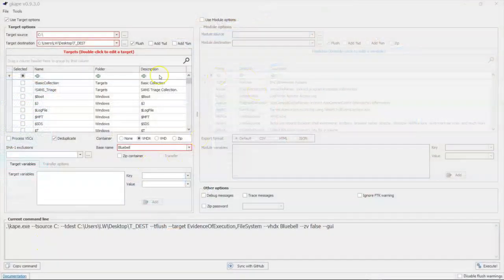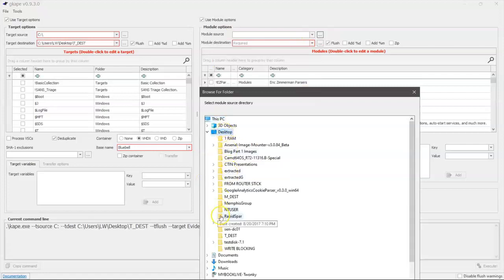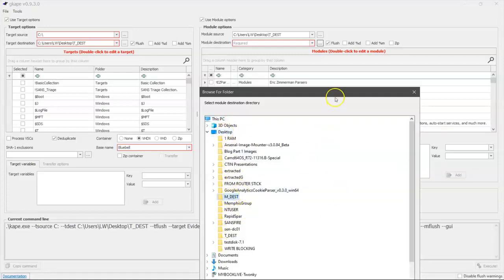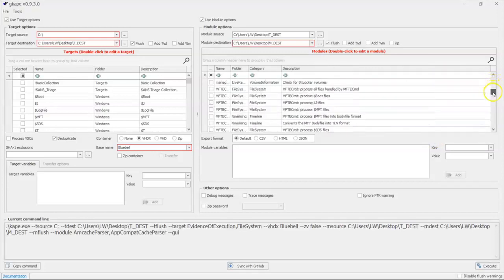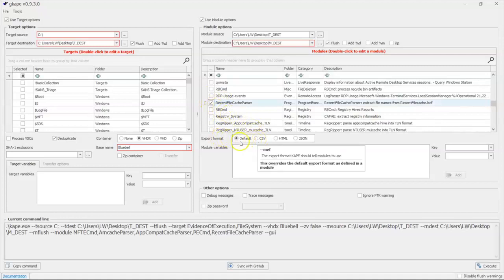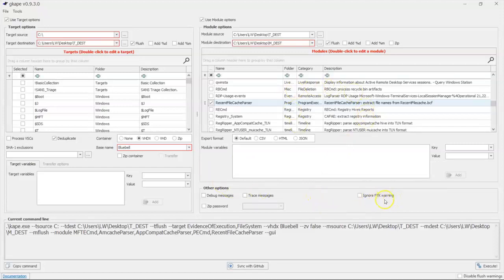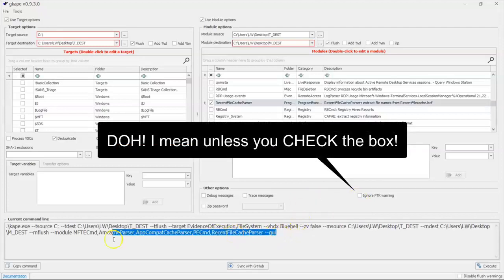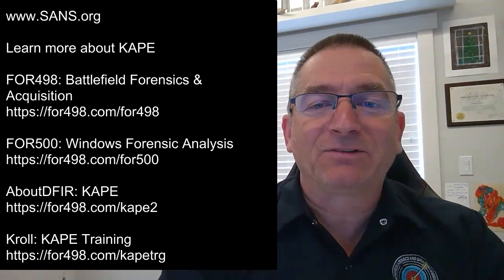Episode 84: Explaining the KAPE GUI Version - Module Side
In this video, we will walk through the GUI version of KAPE, focusing on the set up the module files and the user choices available.